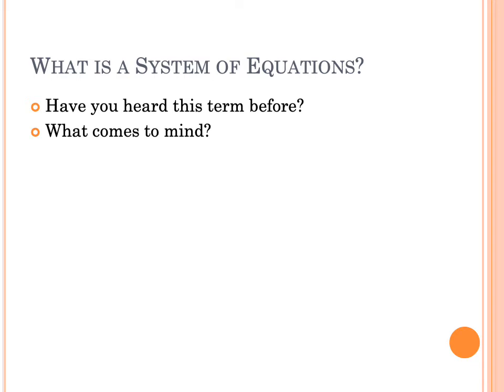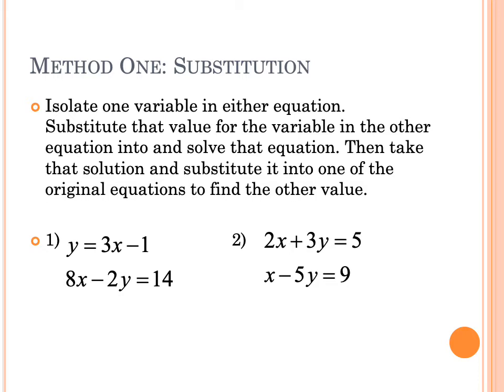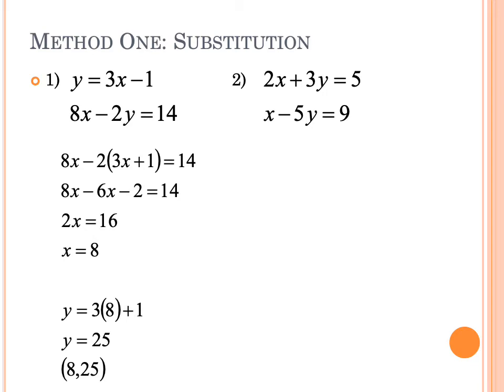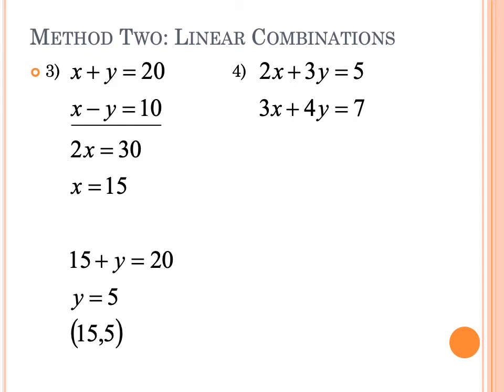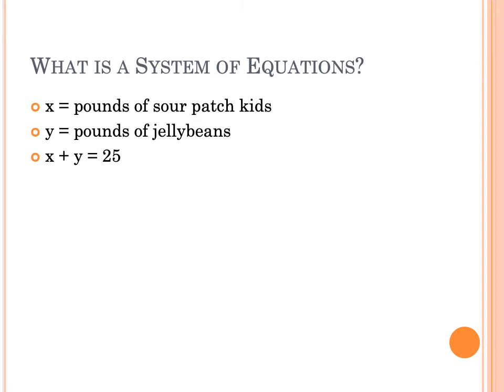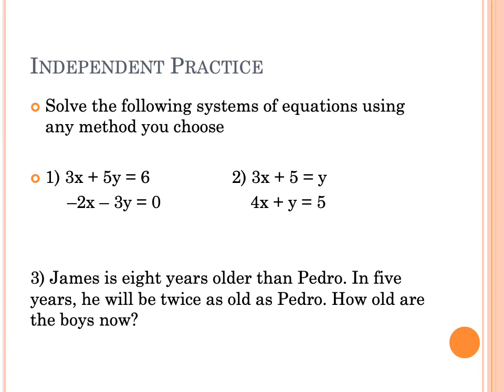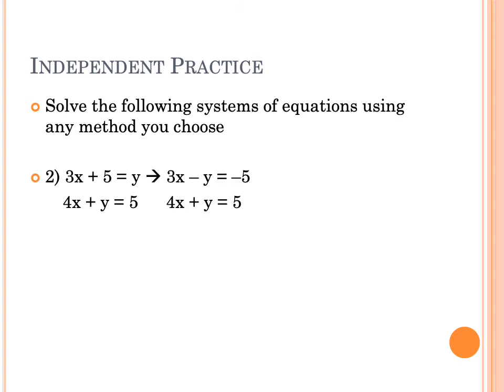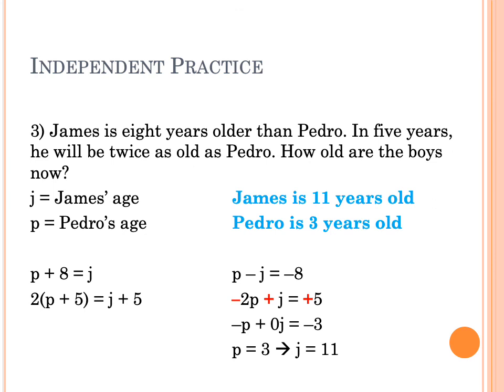HS Algebra 1 Solving Systems of Equations A4d 1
Solving Systems of Equations doesn’t have to be difficult. This video will take you step-by-step through the process, making it easy to understand.